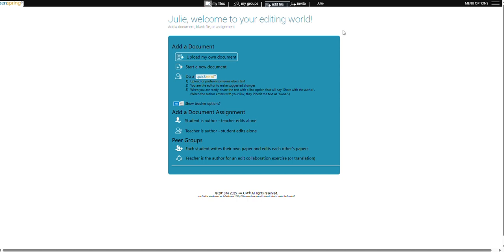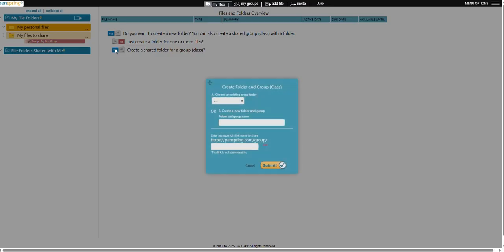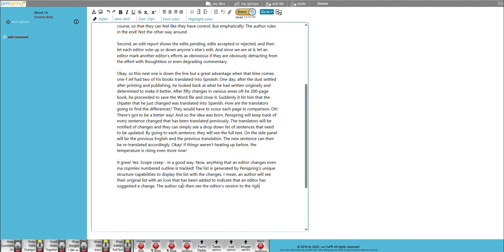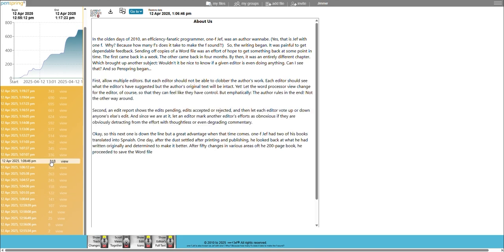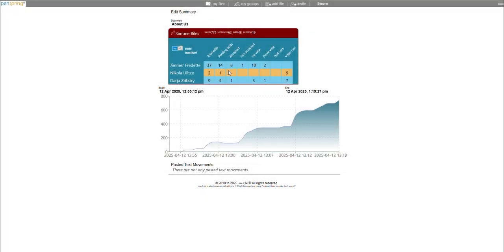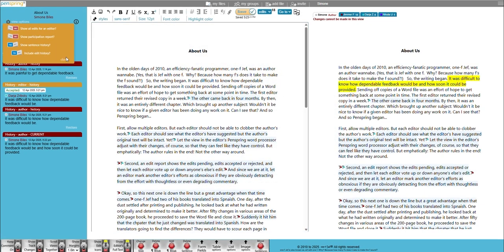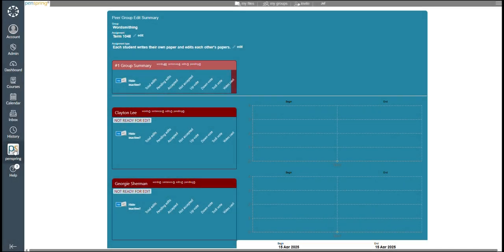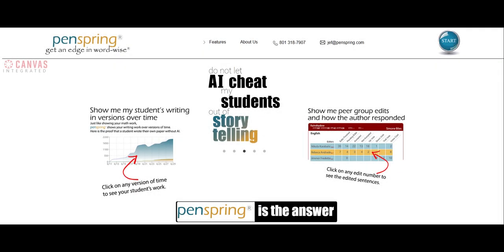Penspring without Canvas (desktop)